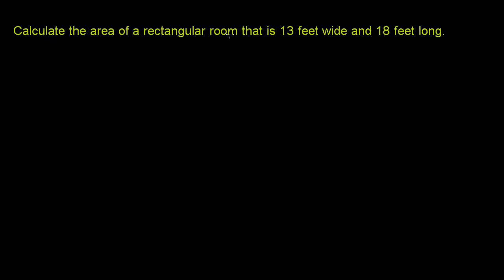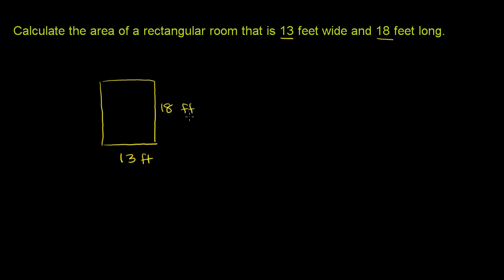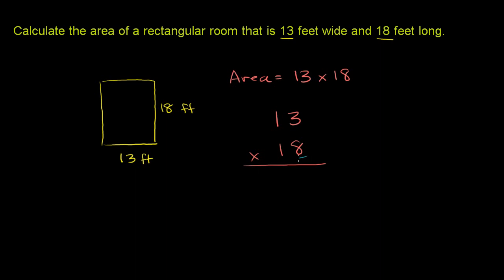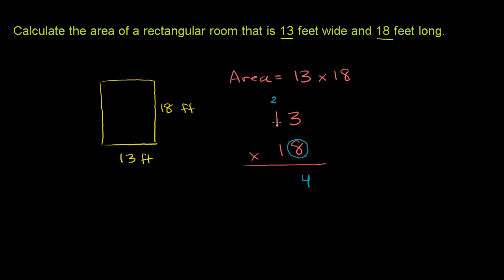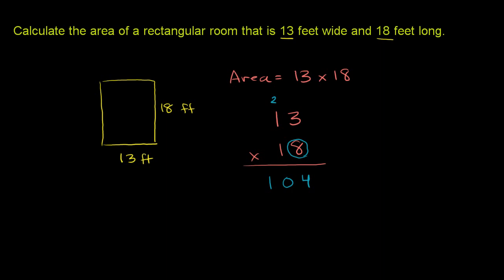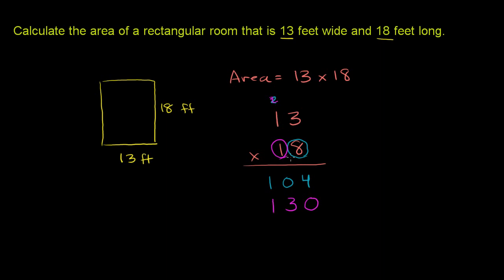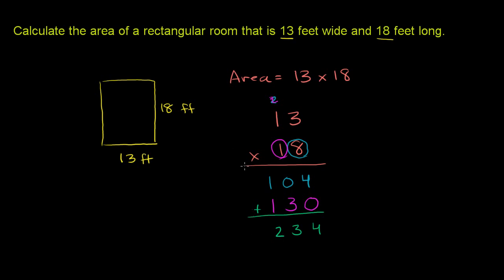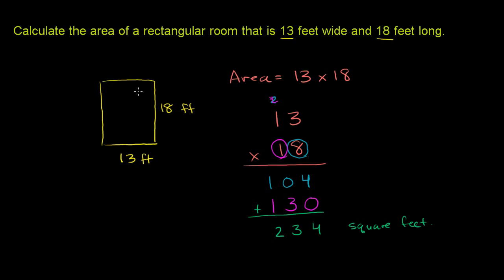021 Multiplying Whole Numbers and Applications 5.mp4